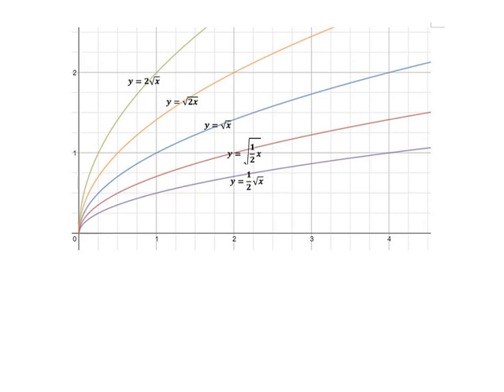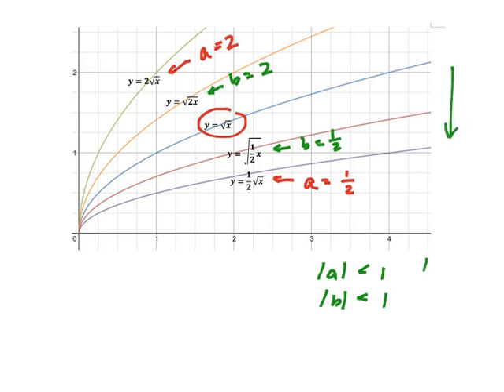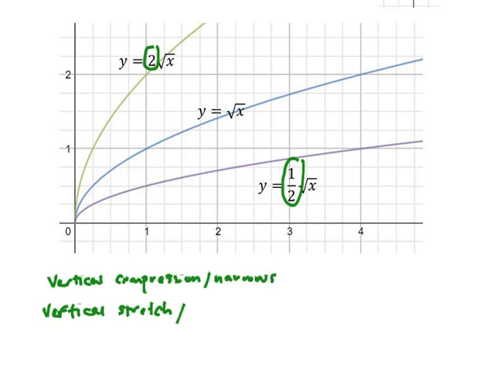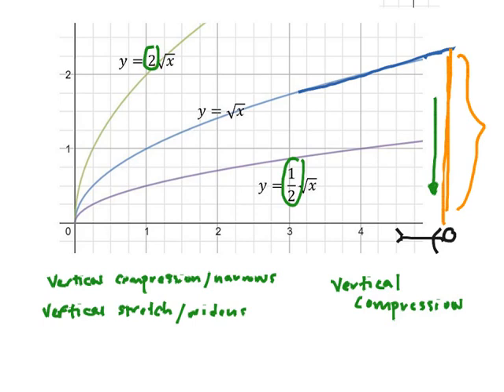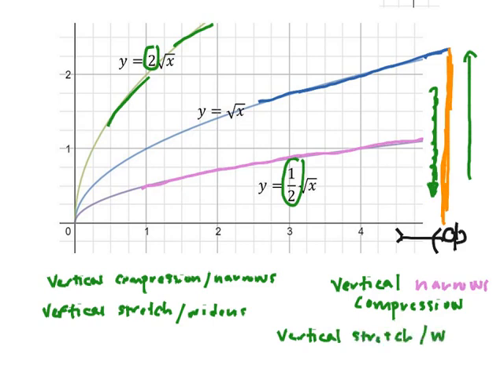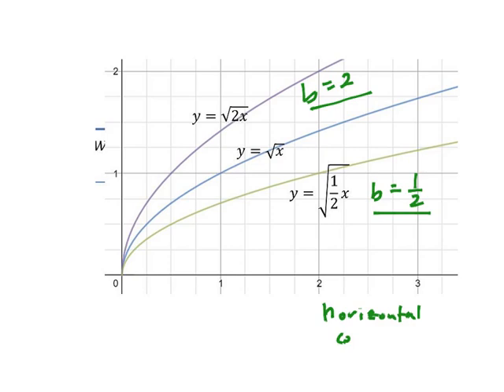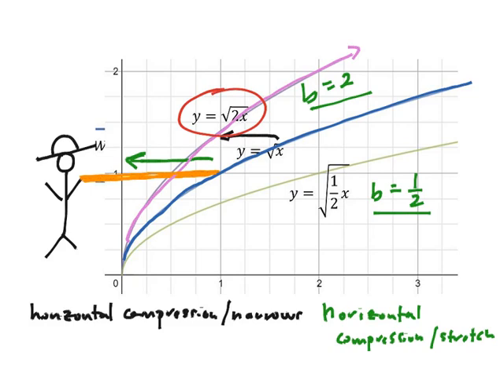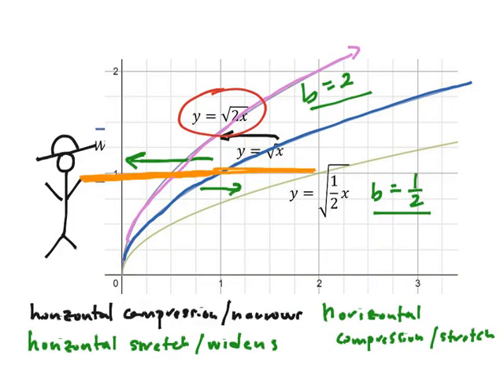4.3 Vertical/Horizontal Compression Stretch